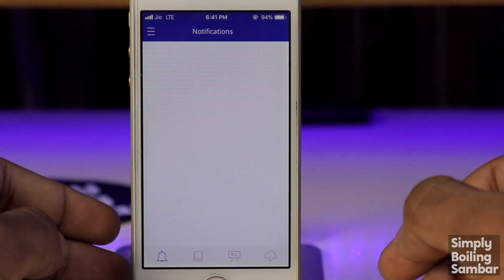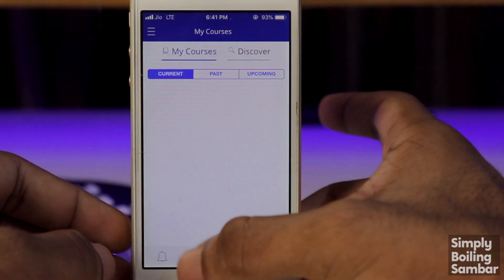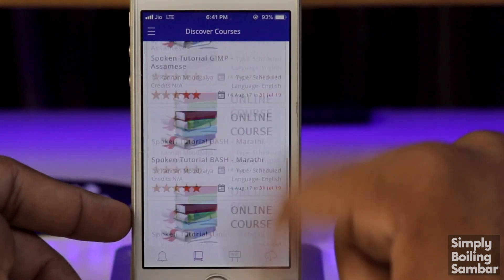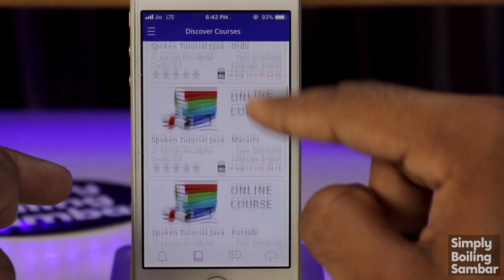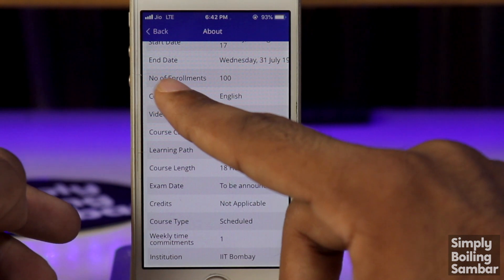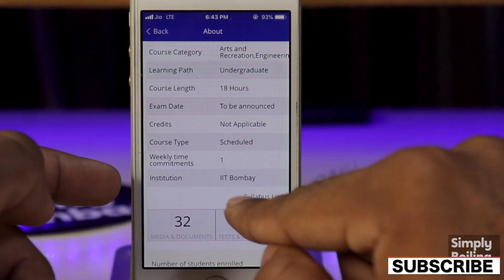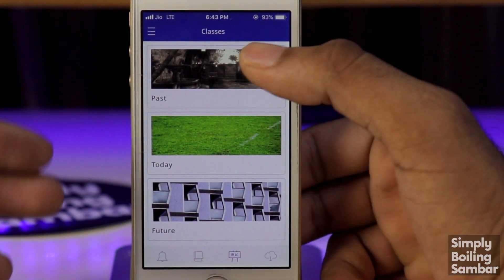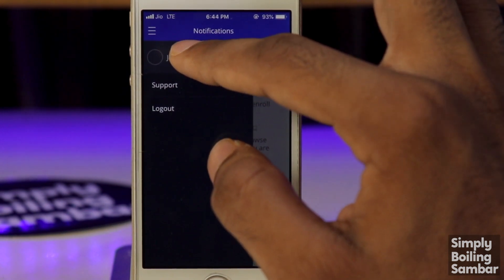What is Swayam /എന്താണ് സ്വയം ? - Malayalam Tech Video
Hi Friends What is Swayam App ?

എന്താണ് സ്വയം ?

President Pranab Mukherjee today called upon the society to ignite the quest for education as it is an important tool to take the society forward.On the occasion of Guru Purnima, the President launched digital initiatives in the field of higher education titled 'Swayam', 'Swayam Prabha' and 'National Academic Depository' (NAD) in the presence of Prakash Javadekar, Minister of Human Resource Development."It is necessary to improve quality of teaching and these digital initiatives will help in making education available to everyone", said Mr. Mukherjee at a national convention function on digital initiatives for higher education, which was held at Vigyan Bhawan here. The 3-day conclave will end tomorrow.The President also called upon teachers to make most of the use of these digital programmes which have been aimed to bridge the digital divide. Mr Javadekar quoting the importance of teachers said learning is an ongoing process and to make it accessible to all, its expansion is must. Digital revolution is a new dimension in this direction which makes education programmes available 24X7."These digital programs will make learning anytime and anywhere", said Mr Javadekar and added that accessibility, quality, equity, accountability and affordability are the main pillars of a good education system."Education is empowerment and has become a 'soft power' to make country progress and prosper", said the HRD minister adding that the technology will make the education available to the remotest part of the country through these digital initiatives.Under Swayam, four segments have been prepared - e-Tutorial, e-Text, Discussion Forum and Assignment. Subjects like engineering, science, management, commerce, language, mathematics have been included. More than 438 courses will be available. A group of 32 DTH channels will provide high-quality educational programmes on 24X7 basis using GSAT-15 satellite. Every day, there will be new content for four hours which would be repeated five more times in a day.The NAD programme will help students to upload their certificates online. There will be no issue of theft and spoilage. Privacy will be protected. Anyone from anywhere can access their certificates.Mr Javadekar also presented special memento to the President on the occasion.Other dignitaries including MN Pandey, MoS, Arvind Subramanian, Chief Economic Adviser also graced the occasion.

About : Simply Boiling Sambar

Simply Boiling Sambar is a ‘new media’ company focusing delivering content to Malayalis through digital platforms. Over the last few years the team behind Simply Boiling Sambar had realized that they themselves have been consuming all their media through digital platforms and never resorted to traditional platforms such as cable or print. Understanding this growing trend and being disappointed with the lack of original Malayalam content online, Simply Boiling Sambar was formed. In addition to movie reviews, we will soon be launching various other original shows through our platforms.

to learn about where we are headed and get your hands on some very cool SBS merchandise and win prizes.